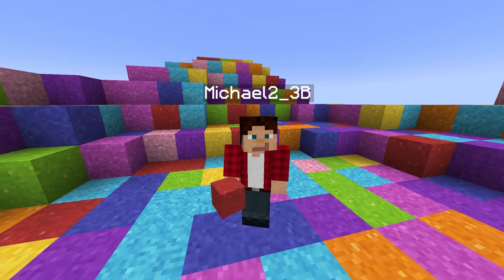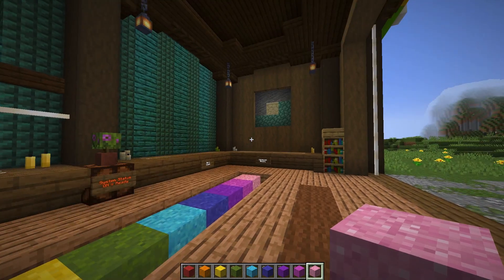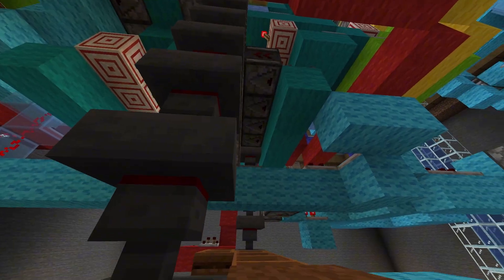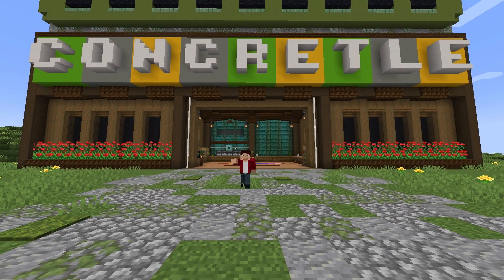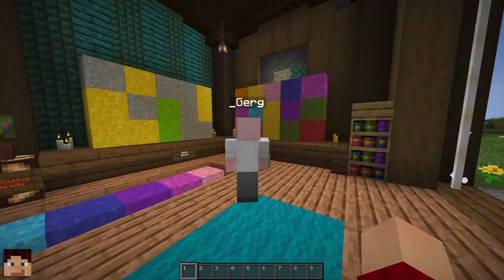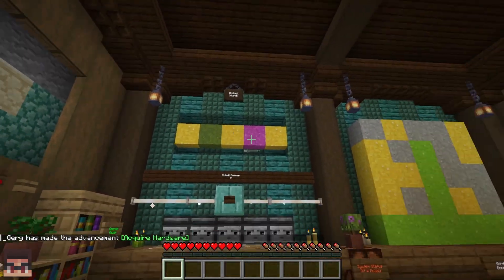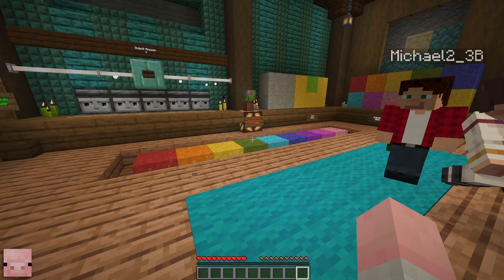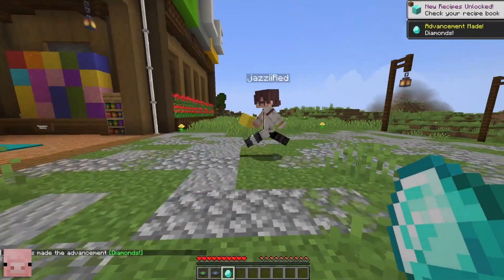I Over-Engineered Wordle with Concrete Powder (ft. _Gerg, jazziiRed)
After 3 months, I am back with one of my biggest projects ever! Using purely vanilla redstone (no mods or commands), I’ve created a combination of Wordle and Mastermind by tossing around a whole bunch of concrete powder. To play, the player must correctly guess a specific randomized sequence of 5 colored powders, in 6 guesses or less. And what better name to call it than Concretle!

Big thank you to @Yatloaf (aka RedstoneYay) for helping compact the powder sorter even further, and also big thanks to @_gerg and @jazziiRed for coming to play it!

Some other information that did not make it into the video:
   - This game was designed and extensively tested on a paper multiplayer server. Due to Paper being so annoying to deal with, several bugs came up that would otherwise not happen in singleplayer. However, all of these bugs were dealt with and thus the game WILL work flawlessly on just about any Paper server.
   - I created the payment/reward system as a fun little add-on, but it is disabled in the world download by default. To re-enable it, just flick the labeled lever underneath the wooden floor.
   - You do not have to complete a game before you can reset it; the reset button can be pressed at any time.
   - The submit and reset buttons are both completely disabled while the system is processing, so as to avoid anything breaking.
   - After resetting, the game may continue to make piston noises for a little while, even if the status lamp indicates everything is ready to go. This is normal, and you can still input a new guess without a problem.

=== Timestamps ===
0:00 Introduction
0:36 How to Play
2:37 How it Works: Guess Grading
5:38 How it Works: Reset System
7:42 Real Gameplay with Guests!
17:43 Outro

=== Music ===
Woodshedder by Quinoas Moreira
Jazzeton by Quinoas Moreira
Stealth by Aakash Gandhi